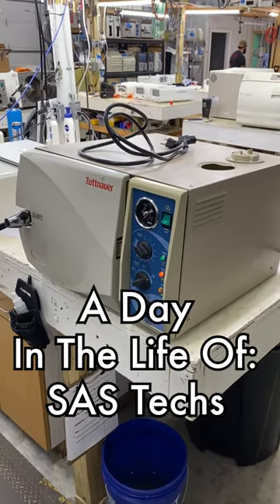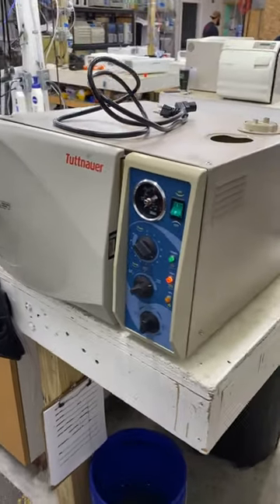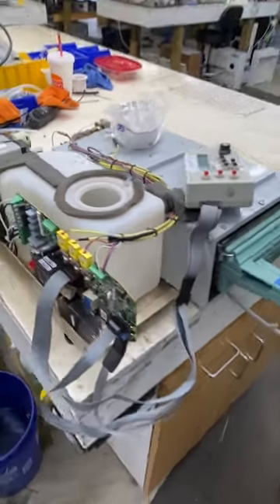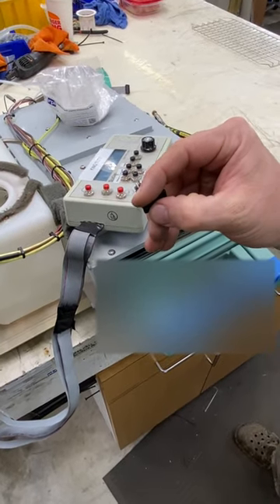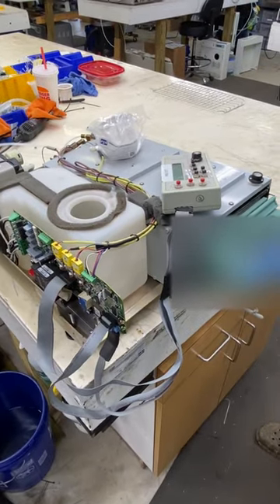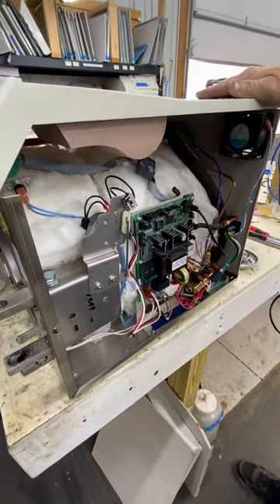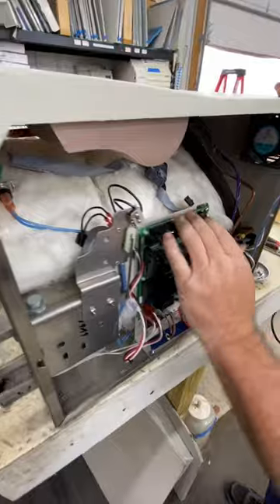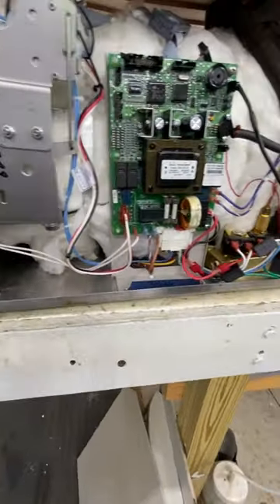A Day in the Life of SAS Techs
There's always something going on at Sterilizer Autoclave Solutions every day. No matter what department it is, everyone is making sure that things get done around here, and we'd like to focus on what kind of things you'll find going on day-to-day in the office.

Today we're going to focus on what some of our techs are up to in-house. Our techs are responsible for providing help to customers as well as building or repairing units that are sent in.